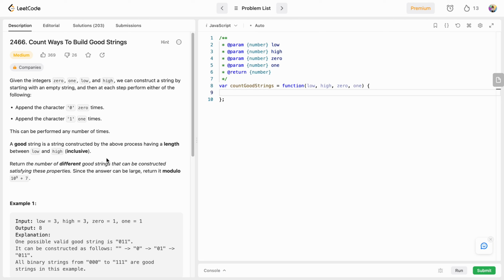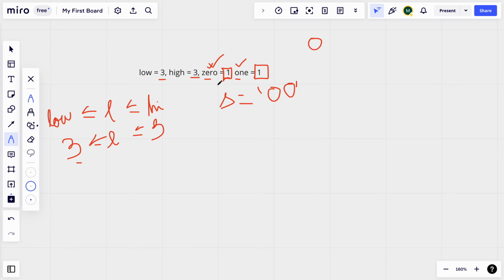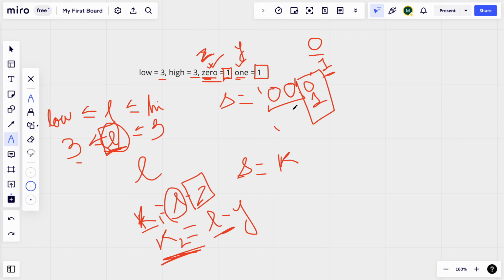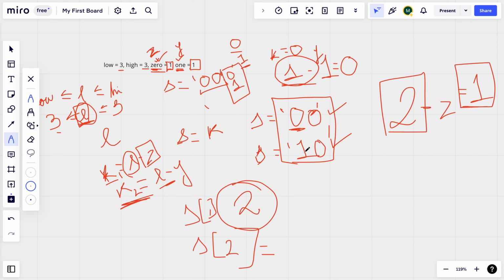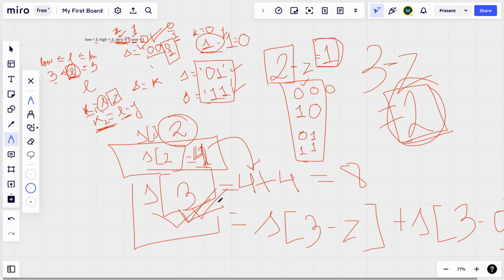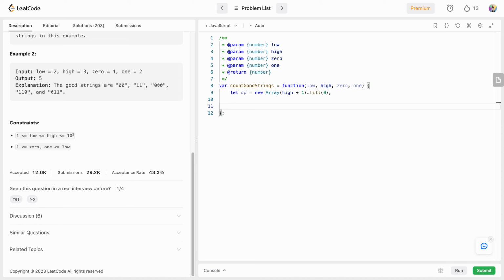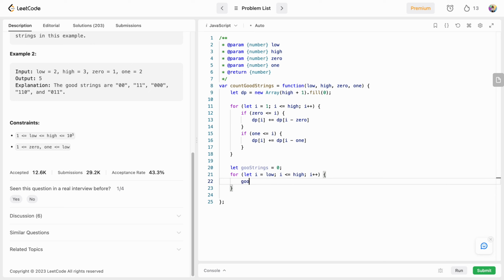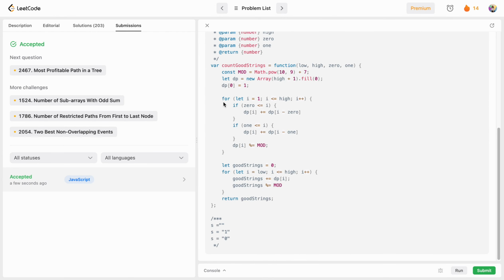2466. Count Ways To Build Good Strings | Dynamic Programming | LeetCode Daily Challenge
I have created a detailed explanation of the above LeetCode Daily Challenge along with examples. Hope you find it helpful.